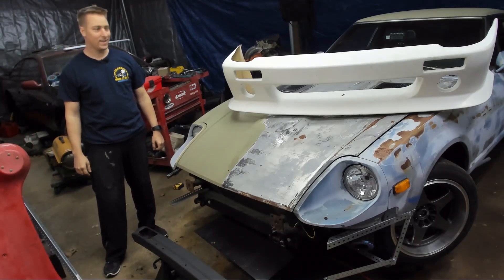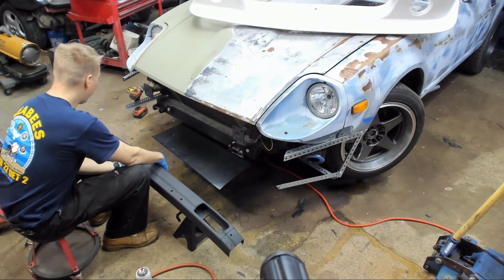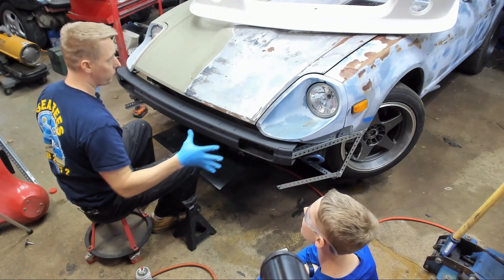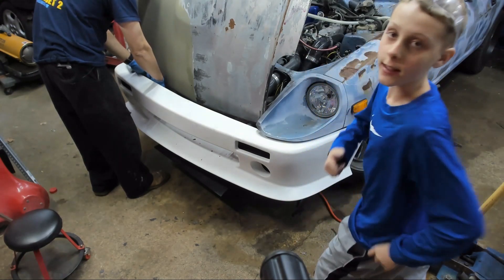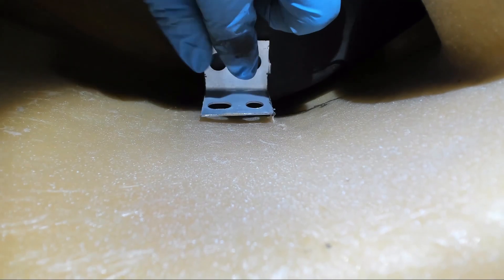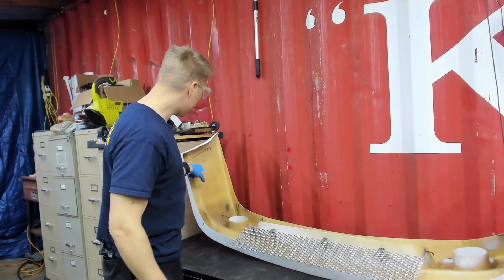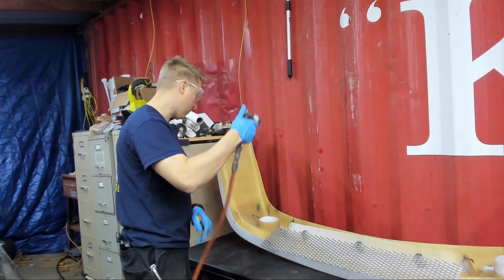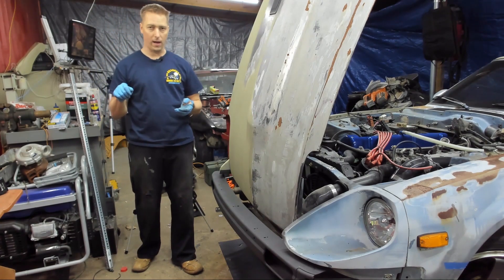Father Son Project: custom fiberglass bumper install 280ZX Turbo! part 9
Today my son is helping me install the crash bar, lay out the areas for adhering the metal brackets to the fiberglass bumper on the 1979 Datsun 280ZX turbo project!  I taught him how to use the video editor so he edited 80% of the video by himself.